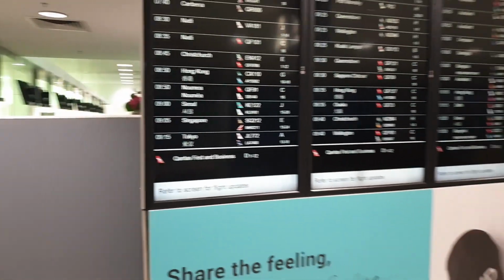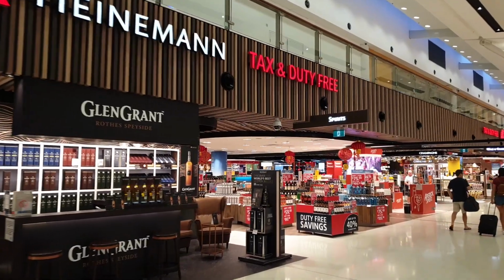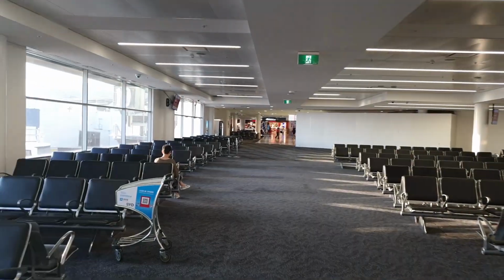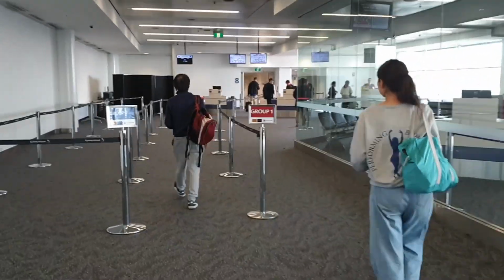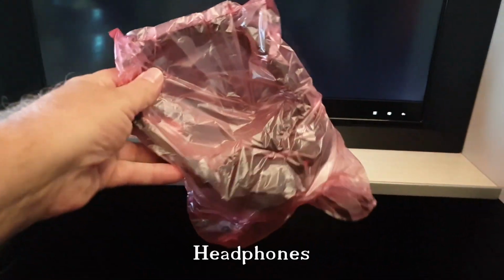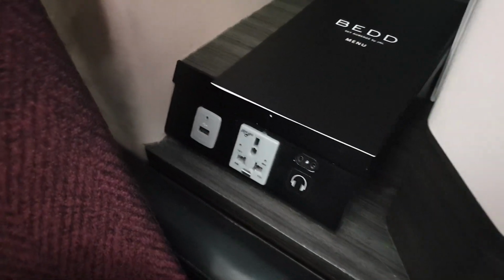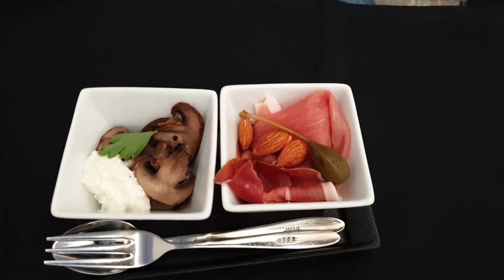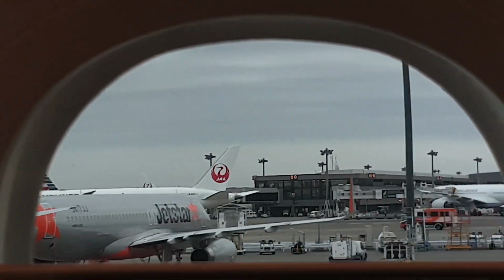Japan Airlines Sydney to Tokyo B787-9 Dreamliner Business Class - Flight Review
Flight review for Japan Airlines flight JL772 from Sydney International Airport (SYD) to Tokyo Narita International Airport Terminal 2 (NRT).
Aircraft B787-9 Dreamliner Rego: JA867J delivered to Japan Airlines in February 2017.
Business Class seat 7C which is an aisle seat.
Flight time from Sydney to Tokyo Narita is 9 hours.